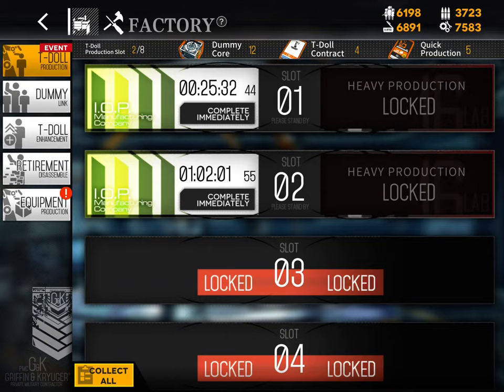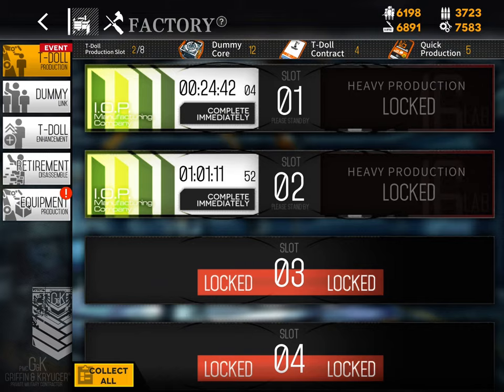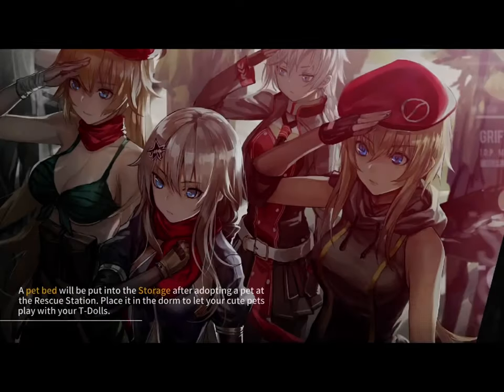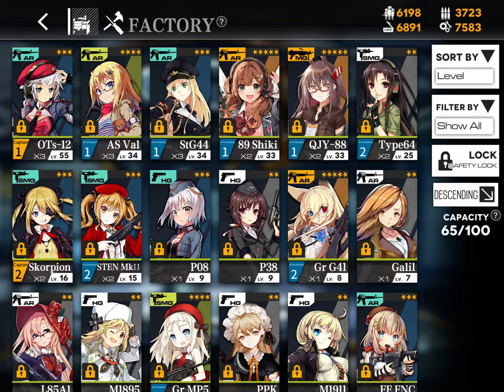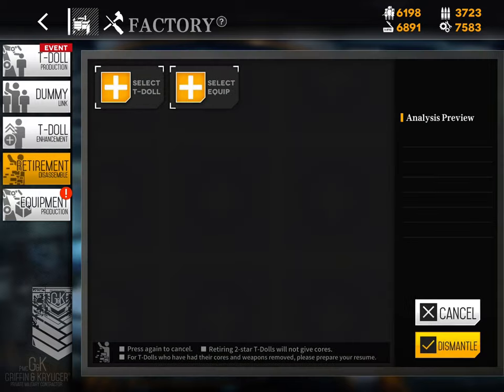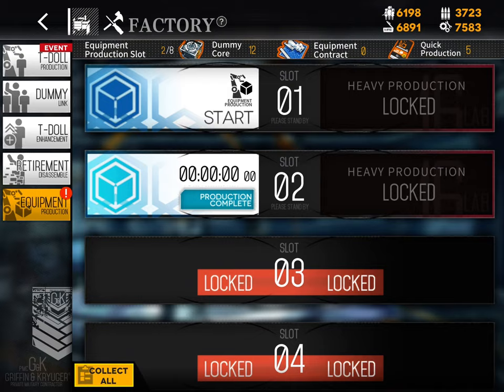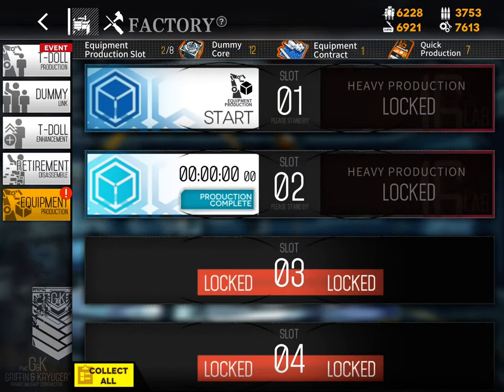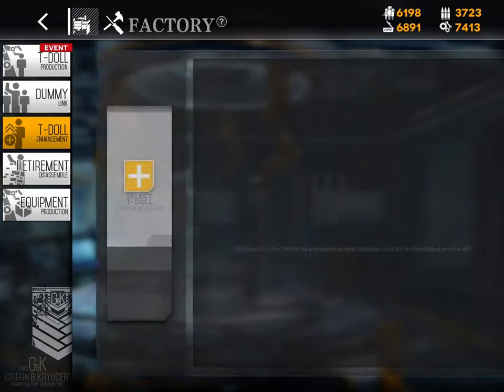Armory beginners guide part 1 (GFL)